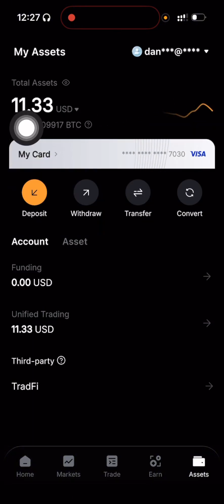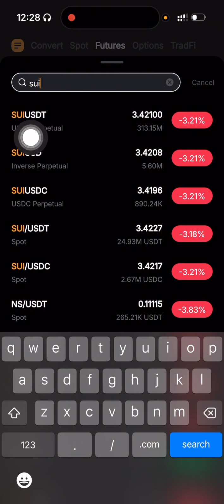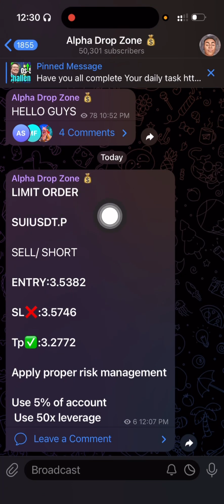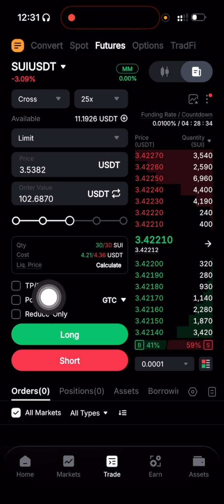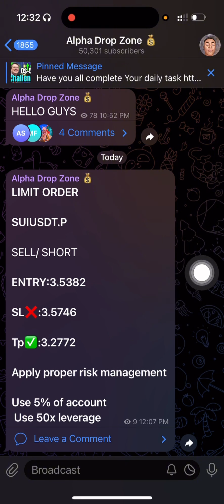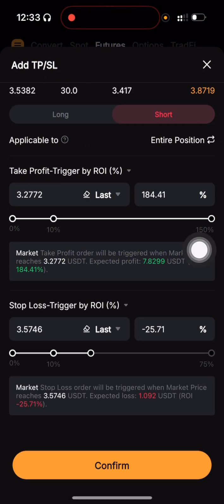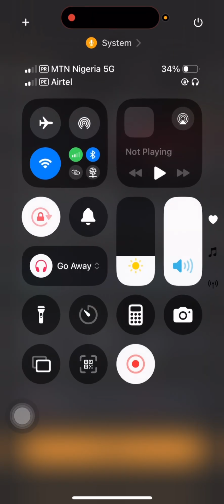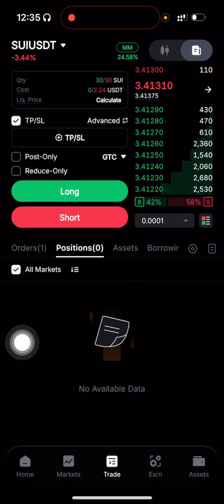💰Turning $10 into $40 Trading Challenge – Day Trading JOIN NOW🔥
Watch me turn **$10 into $40** in this **real trading challenge**—no fluff, real trades.

👉 In this video:
• Live entry & exit points
• Risk/reward strategy explained
• What worked, what failed
• Screen‑recorded trades and chart analysis

**Resources & Links**
• My trading journal: [link]